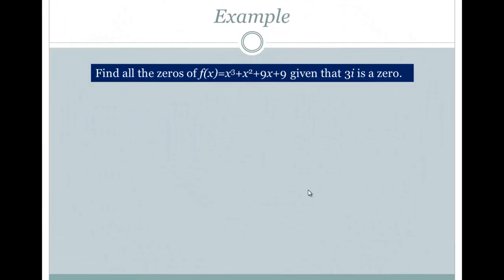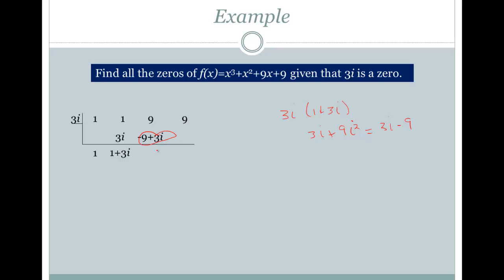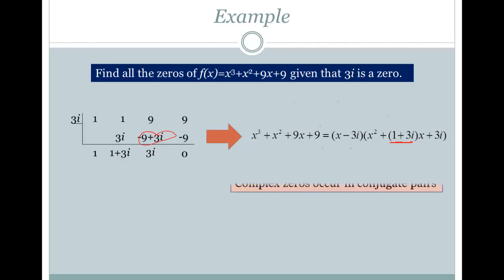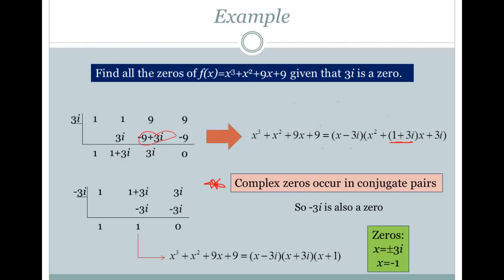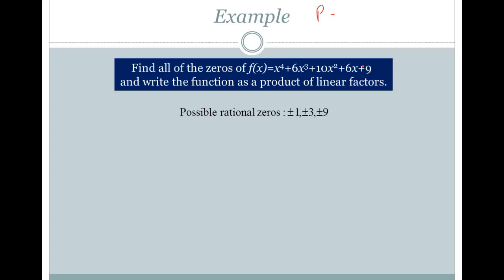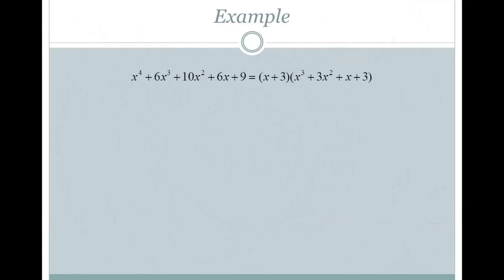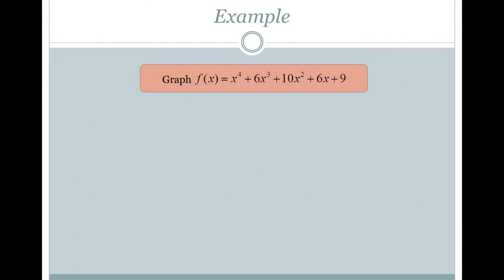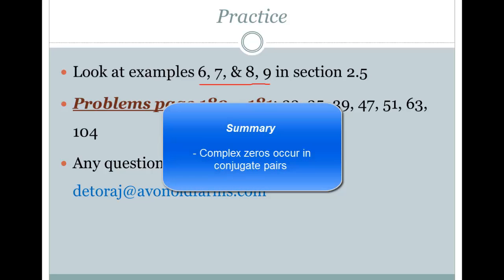More on Zeros of Polynomial Functions